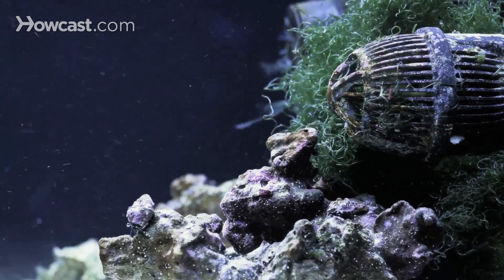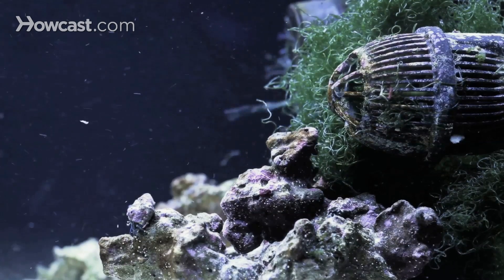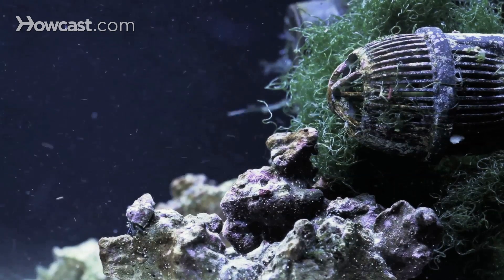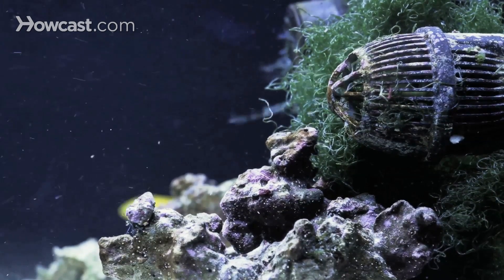How to Set Up a Saltwater Fish Tank | Aquarium Care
To set up a salt water aquarium. Well, obviously you need an aquarium. You need the right life support for the types of animals that you're going to be keeping. Now there's a fish only system and there's the living reef. That's something you want to decide in the very beginning. Whether you're going to have crustaceans and invertebrates and live coral. That set up is going to be a little bit more involved than a typical fish only system.

 I do recommend a living reef it's a more balanced ecosystem. And I think you'll get a lot more joy out of it. And now with the technology and the equipment we have you'll find it's a lot easier in fact probably just as easy to keep marine reef animals as it is to keep just a fish only system.

You're going to need a very strong stand. I do recommend buying the stand that compliments whatever aquarium you're buying. If you're trying to do piecemeal and buy an aquarium and stick it on a piece of furniture you have. You have to make sure that stand is strong enough to support the weight of the aquarium. Water weighs eight point three pounds per gallon approximately, so a hundred gallon tank you're up almost to a half a ton, a thousand pounds.

As far as filtration, there are many different kinds of filters. There's wet dry filters, canister filters, under gravel filters. All of them are great and all of them serve a purpose in the type of aquarium that you're setting up. You definitely want to put the majority of your money into filtration if you're on a budget. Other types of filtration include protein skimmer. A protein skimmer is going to physically remove a lot of dissolved organics in the aquarium. A lot of these organics would have to be broken down with bacteria which would result in high nitrates in the end. So buying a protein skimmer will actually save you some money and save you some headaches by removing a lot of the waste from the water before they have a chance to get broken down. So I do recommend a protein skimmer.

I'm not a big fan of the hang on the back protein skimmers because a lot of them dump fine bubbles in the tank and that can actually irritate the fish. It'll just stress them out their eyes can pop out from it. And it also gives the tank water a cloudy appearance. So you want a good filtration system that is an overflow style. You want the water to be overflowing from the top of the tank into a designated overflow box. And that'll bring the water down into your base in the stand where your wet dry filter or your reef sump is and that is where your return pump, your carbon filtration, your protein skimmer, your biological filtration all that stuff is housed below in the aquarium.

As far as lighting, there are a lot of options LED lights are great. Try to go with a lighting source that doesn't emit a lot of heat so that hopefully you can avoid purchasing a chiller. But if you find that your water temperature runs too warm in the summer months then you're going to need a chiller. You're going to need a heater to. So you're going to need a heater, chiller, protein skimmer, a good sump preferably a wet dry filter and that should be able to take care of most of your needs for salt water aquariums.